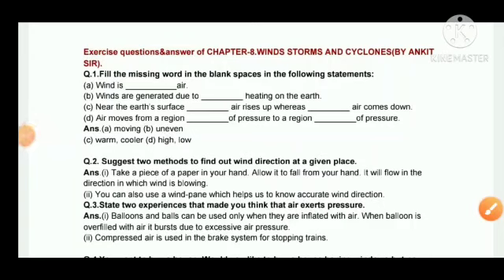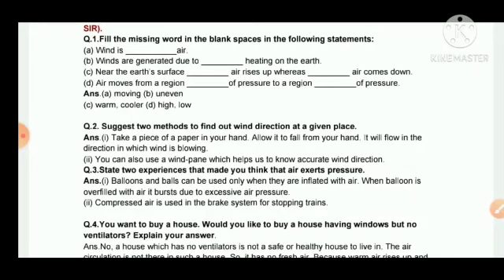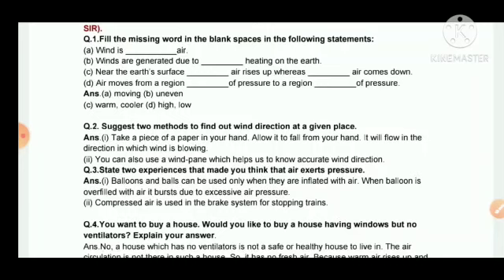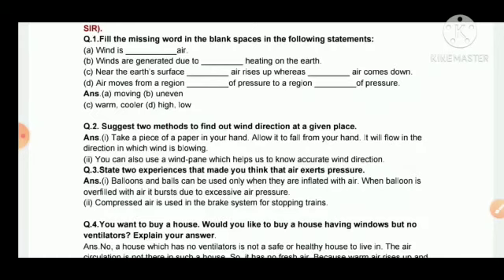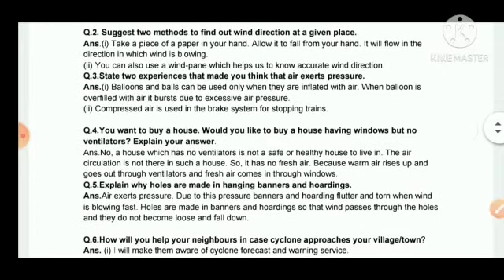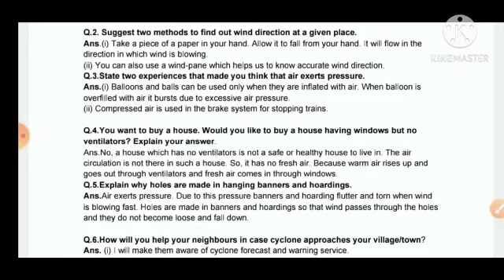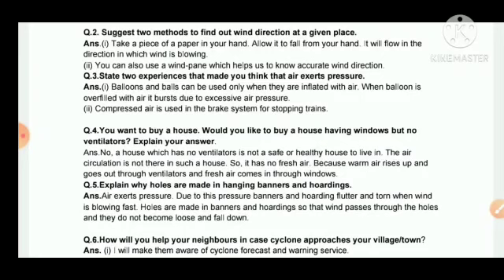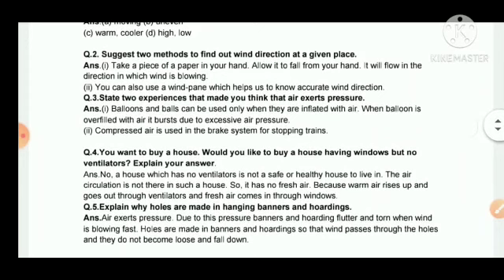CLASS-7TH SCIENCE CHAPTER-8 exercise questions&answer Series {PART-1} by-Ankit kumar.